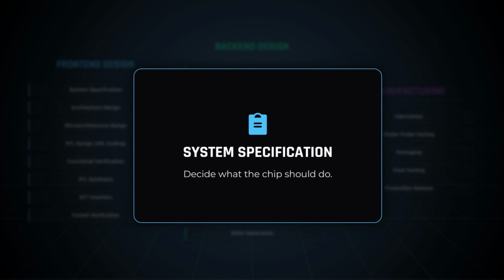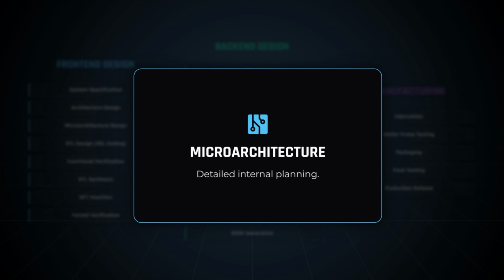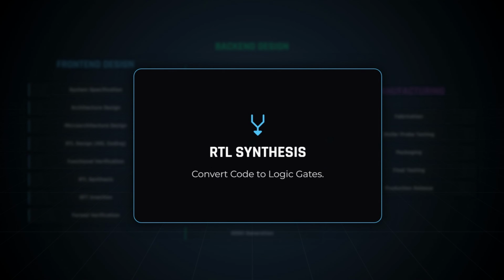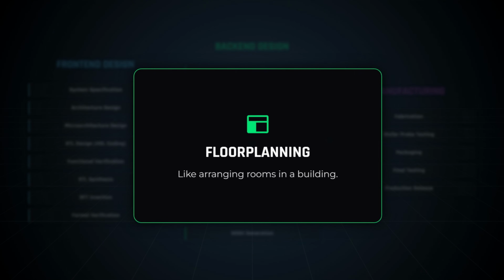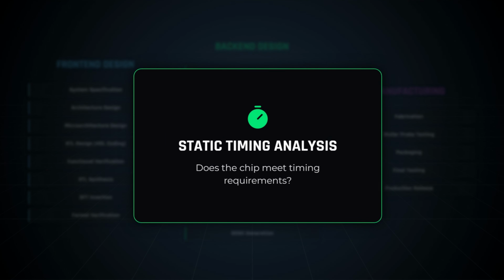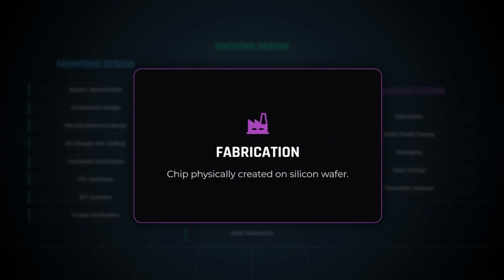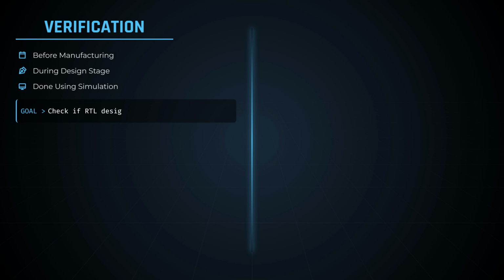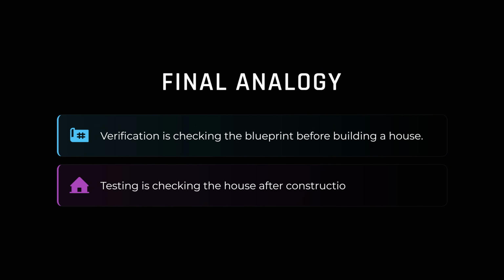VLSI Design Flow | System Verilog Part 2 | OKAY VLSI | How a chip is Planned and Manufactured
How a chip is planned and manufactured.
Complete flow of chip
Complete journey of a chip.
System verilog lecture 2
system verilog part 2.

advanced system verilog